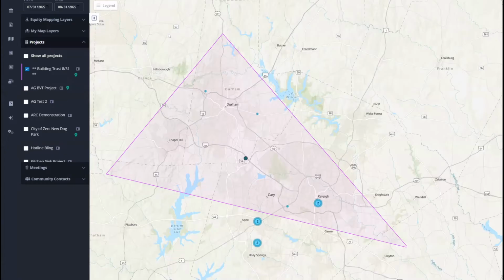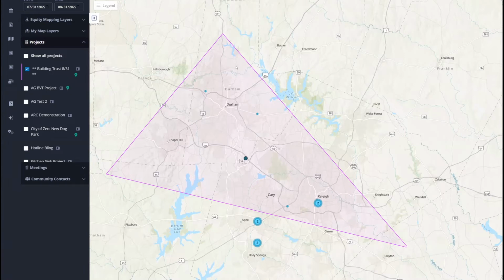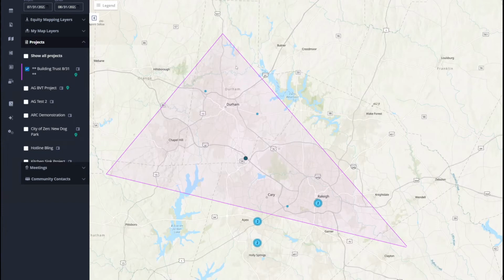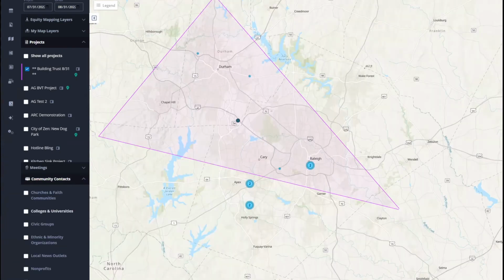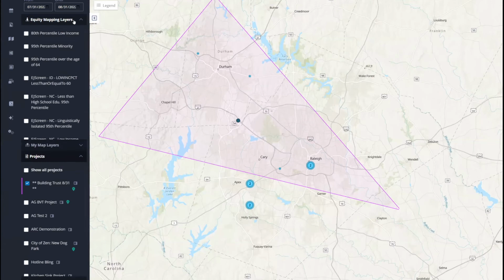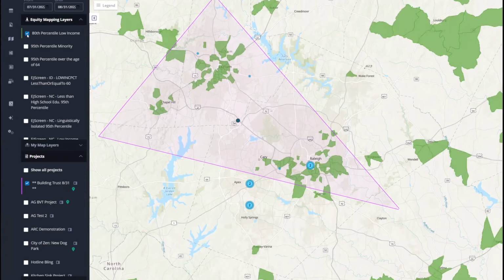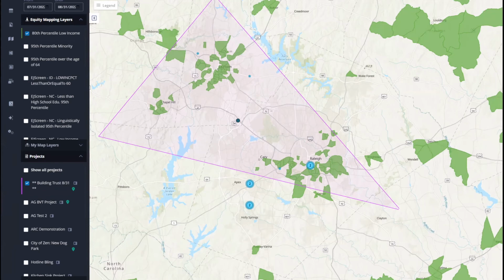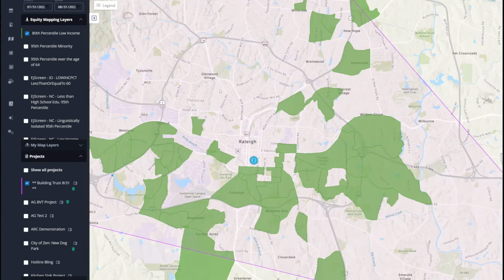Product Tour Highlights: Equity Mapping As A Community Engagement Tool | PublicInput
See how a community engagement tool like Equity Mapping helps government organizations conduct community engagement before, during, and after public projects.